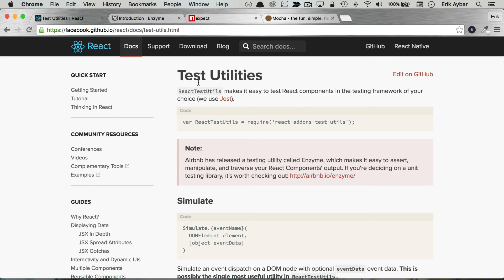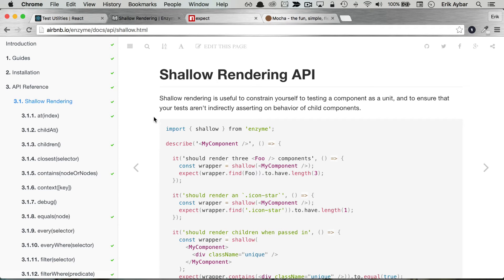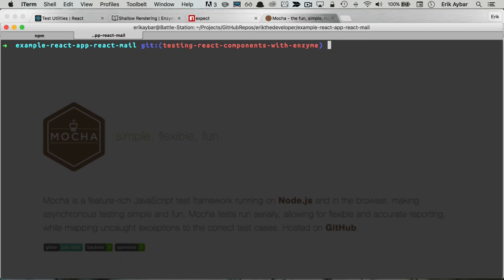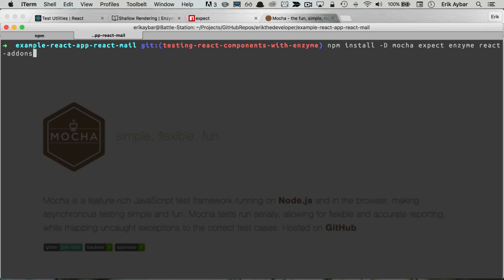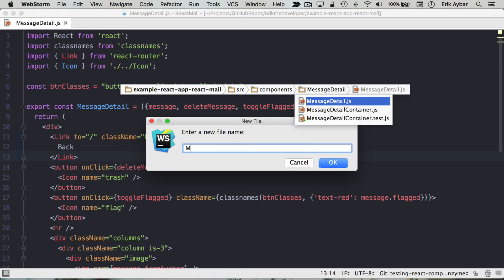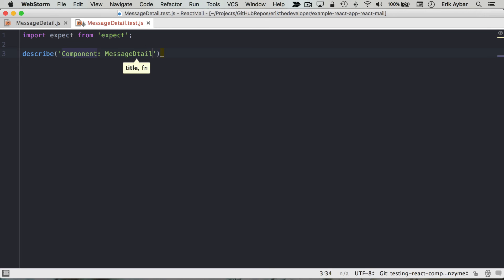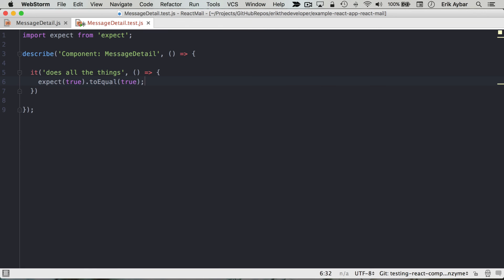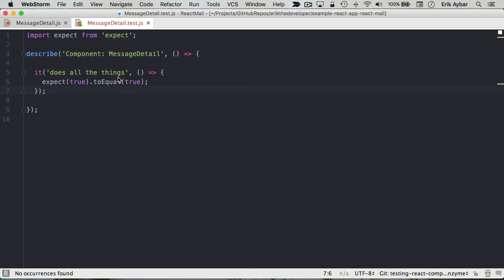Set up Enzyme, expect, and mocha for Unit Testing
NOTE: I did skip one step here relating to installing Babel and adding the mocha.opts which is what enables the ES6 modules syntax as well as any ES6+ features. for a short summary and complete code examples.

We'll walk through setting up tooling for testing React components. AirBnb's Enzyme for shallow rendering, expect for assertions and spies, and mocha as our test runner. Then we will write our first unit test to make sure that our tooling is all set up and we can run tests via mocha.